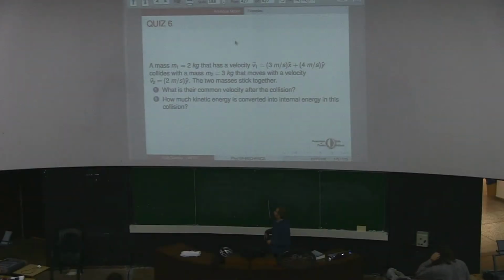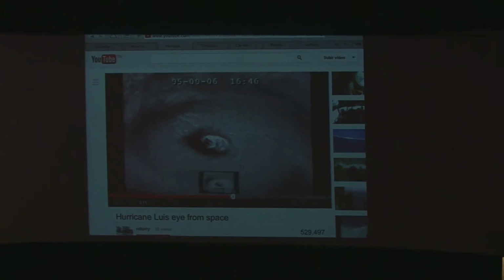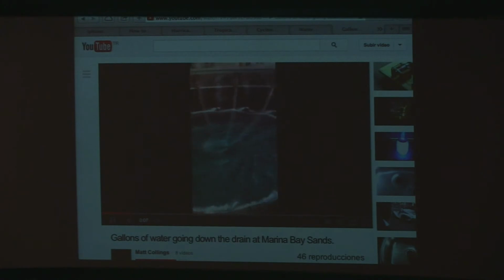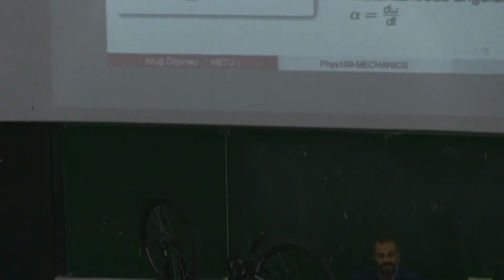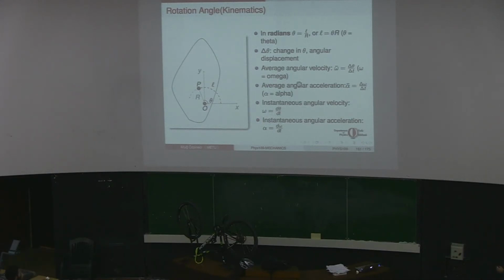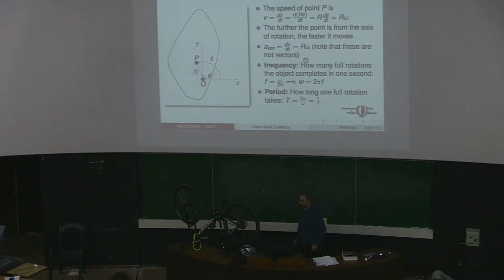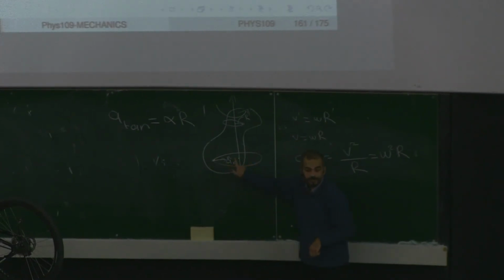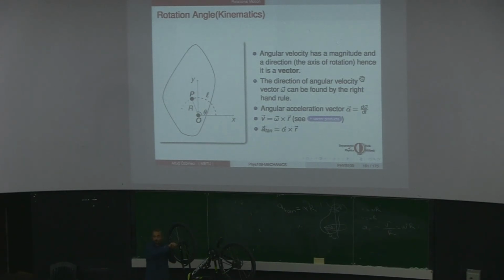Mechanics I - Week 10 - Day 1 - Lecture 1 - Prof. Dr. Altuğ Özpineci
Lecture Title (Subject/s):

*Rotational variables
*Kinematics of Rotation
-Rotation Angle
-Angular velocity
-Anguar acceleration
-Vector nature of kinematical variables
*Dynamics of Rotations
-Torque on a point mass
-Torque of a continuous mass